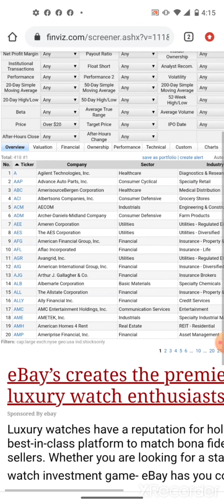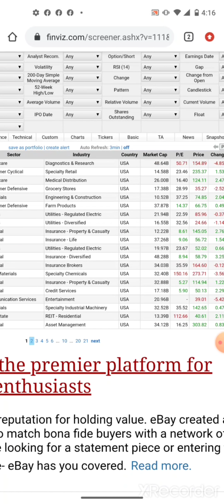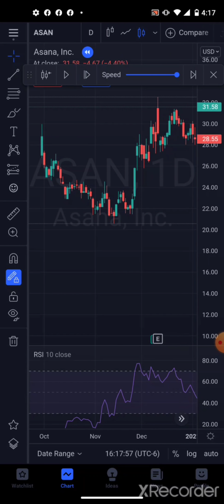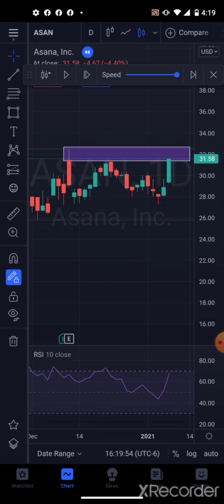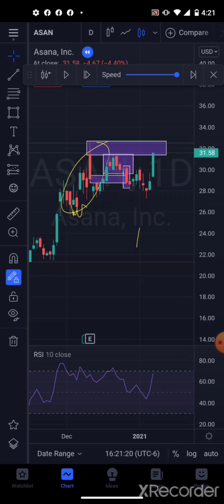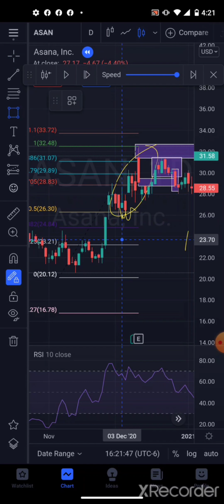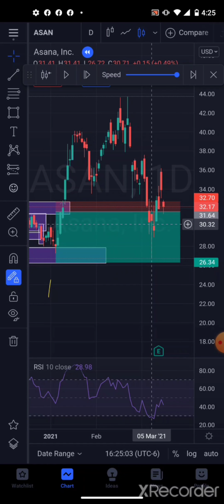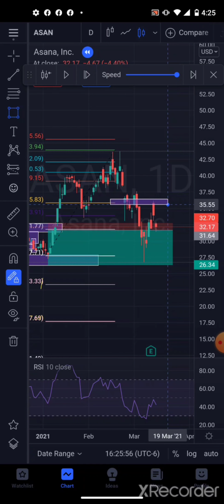Free stock analysis for call options call puts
So basically I see the markets rise and fall and I pride you won't be wasting any time in my videos , sorry for the 1 minute of me covering my microphone 🎤 you can still hear but it's faint